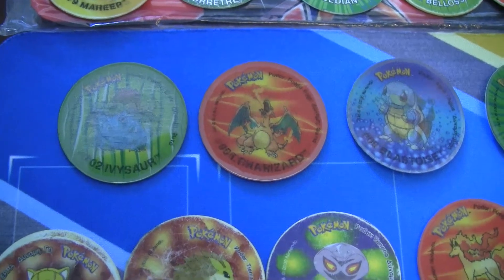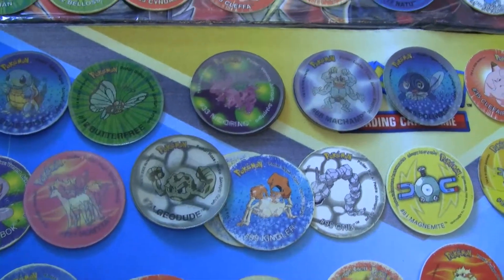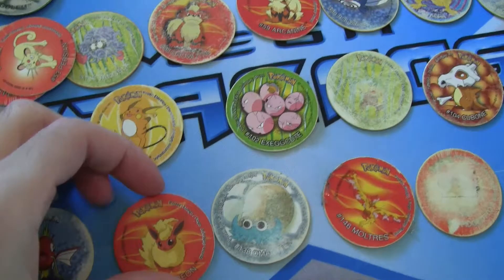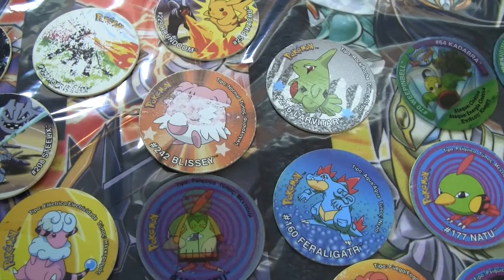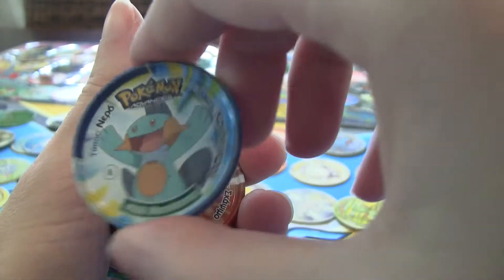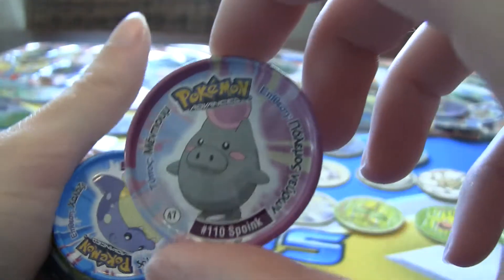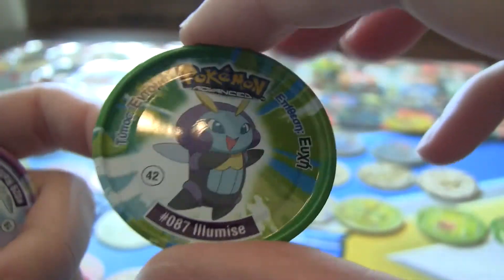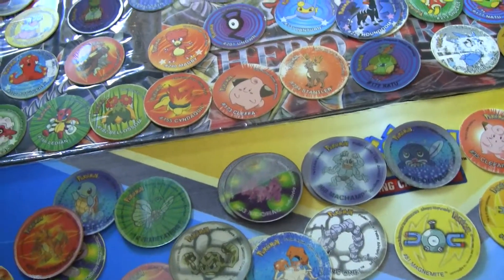Pokemon Pogs Showcase!!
Pokemon pogs or tapes as we called them in my country was a complete phenomenon for quite a few years and probably made potato chip companies more money than ever during those times. To be frank I'm not aware if this was a thing in other countries besides Cyprus and Greece but they are hands down some of the most nostalgic pokemon items for me. In this pretty random video I just showcase the ones I have and talk about them a bit.